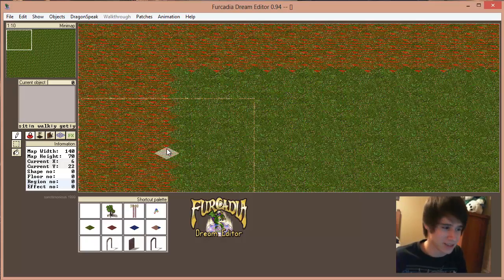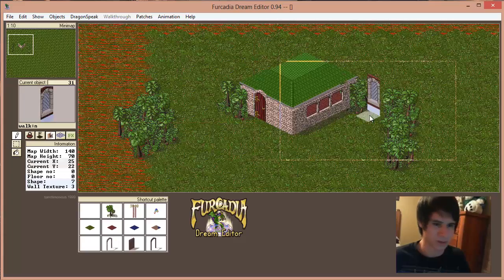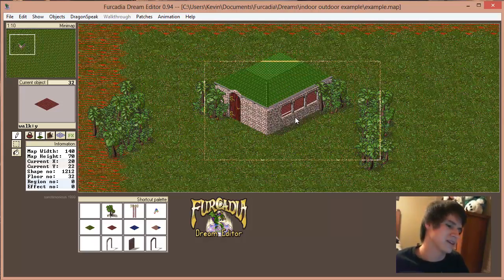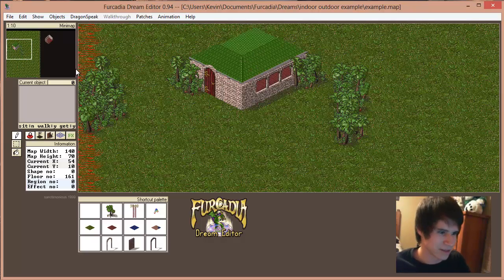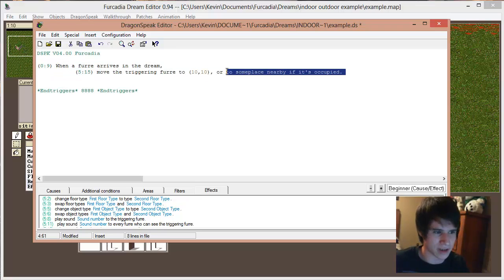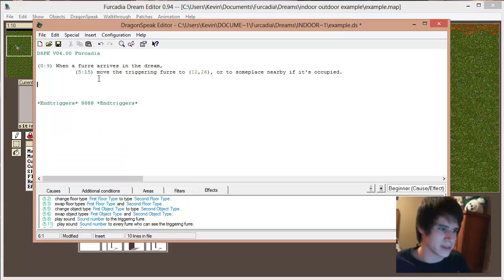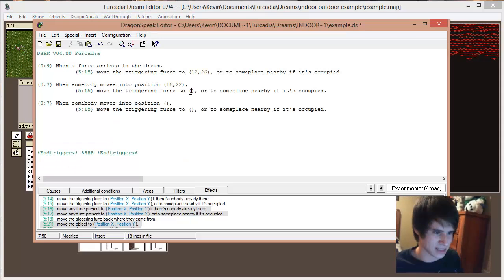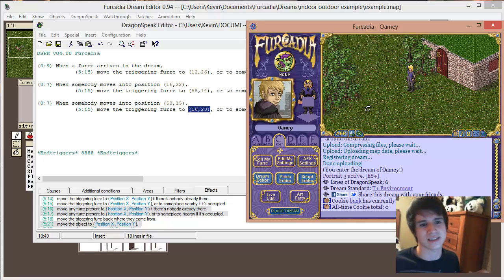Introductory Dreamweaving Series Video 2: DS Editor + Indoor/Outdoor Areas